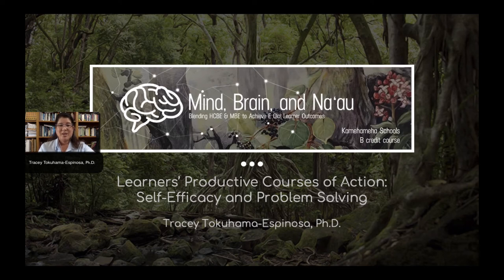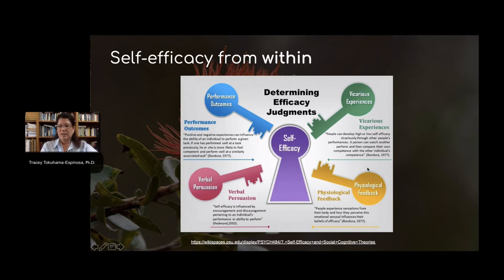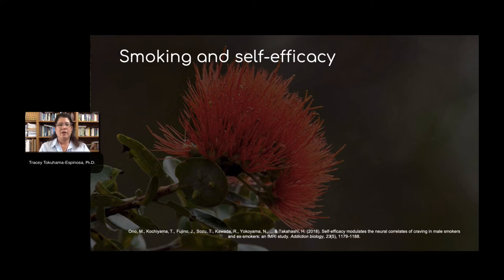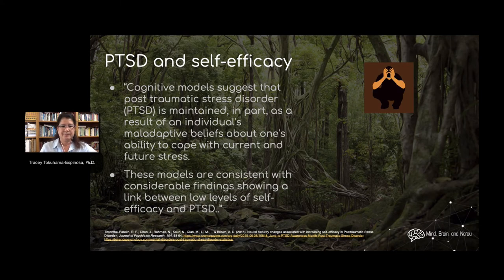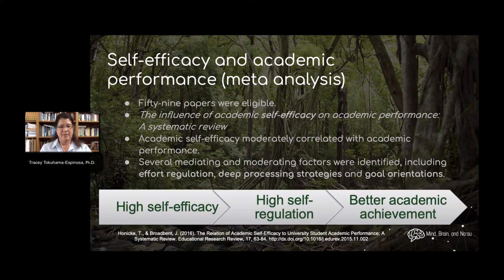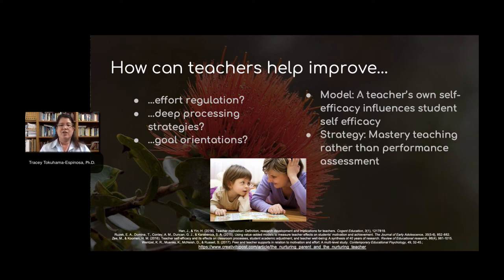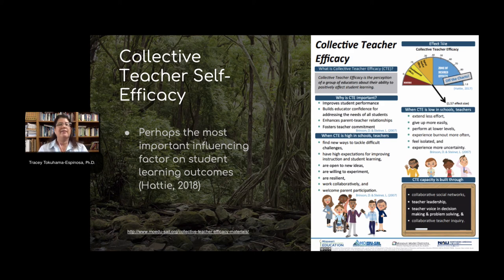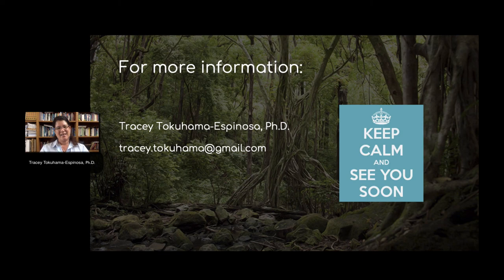01.20 Module 3a Self Efficacy, Part 1 by Tracey Tokuhama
01.20 Course: Blending HCBE and MBHE to Achieve Ola! Learner Outcomes